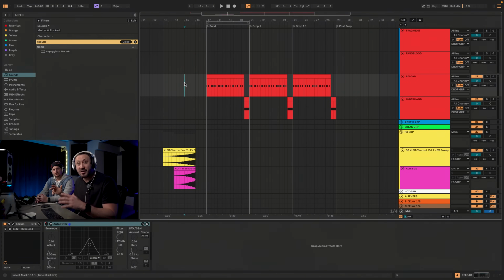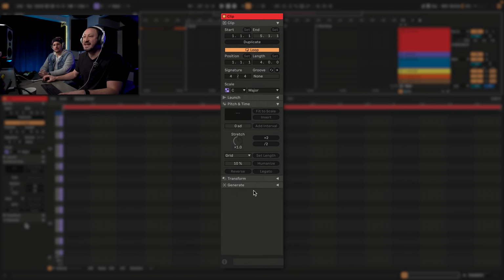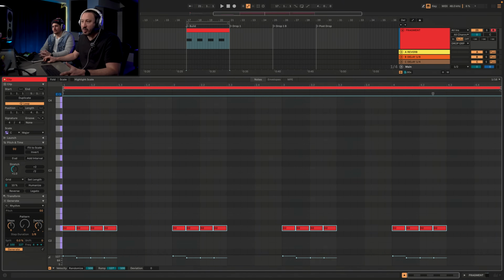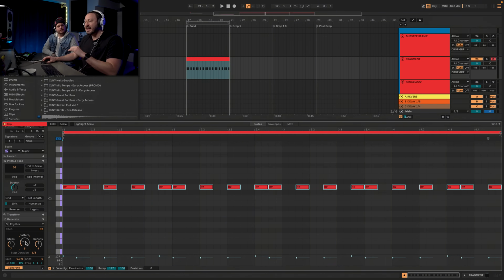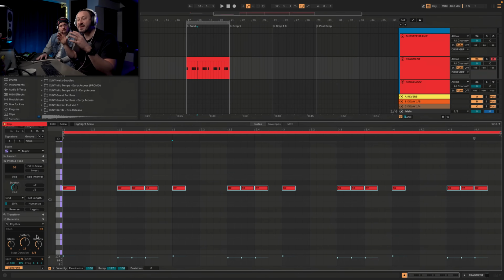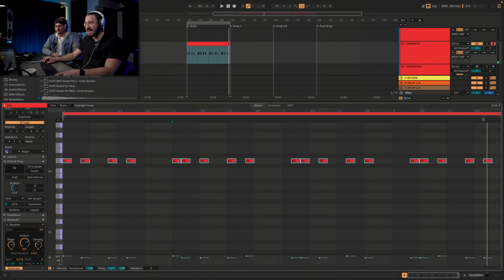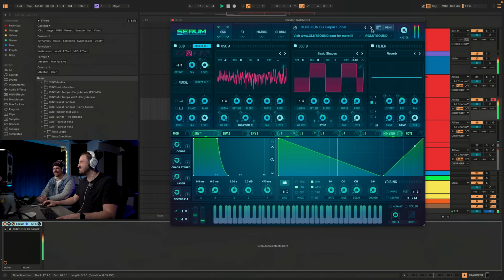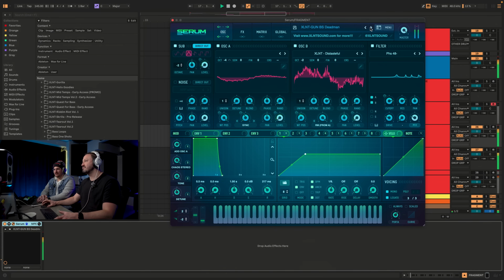Don't Tell Your Friends About This Ableton Cheatcode (Drop Tutorial) (FREE DOWNLOAD)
If you struggle with writing drops... we got some news for you 🤯

We are back with another CRAZY tutorial showing you how to use Ableton 12's NEW features to help get over your Drop block!

The presets in this video are made from our BRAND NEW pack Tearout Vol.2! This is the hardest, grimiest pack to date and we are so excited to share it with you. It comes with over 100+ Serum Presets and 150+ One Shot/Bass Loop Samples!